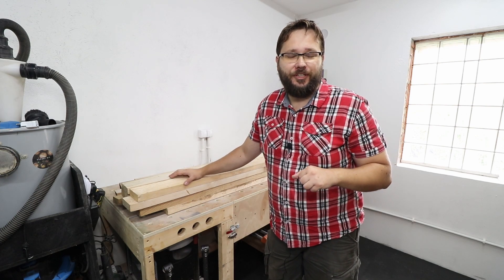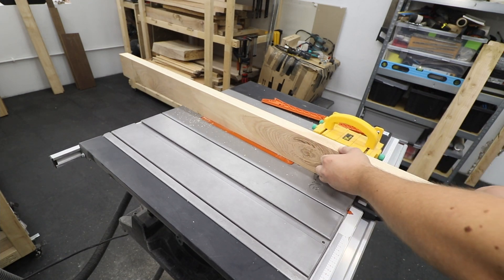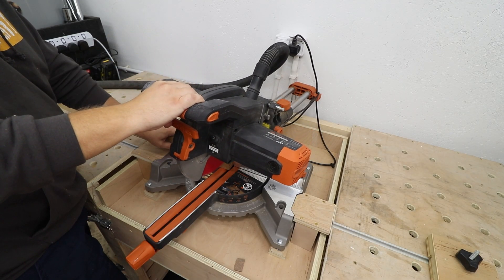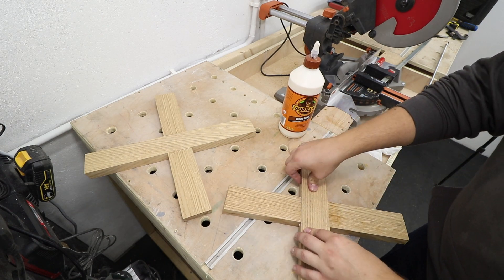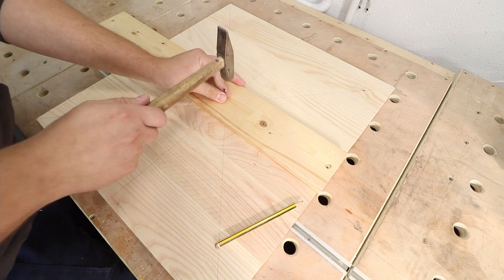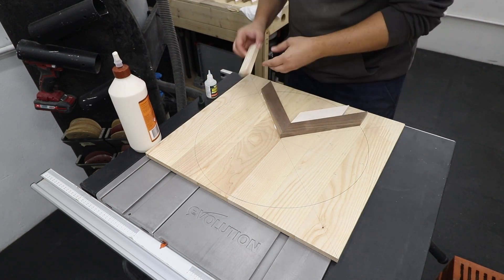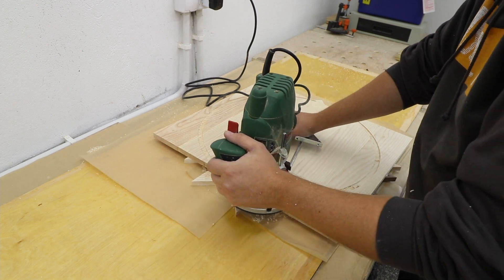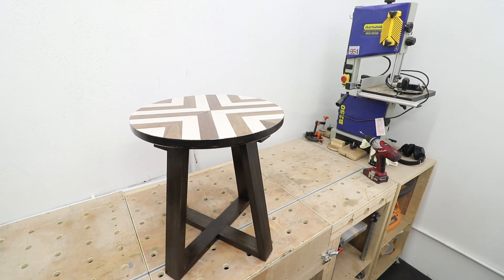DIY Side Table | End Table | Chevron Round Table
In this video I will show you a step by step process of creating a beautiful round Chevron Table. The process starts from milling rough cut lumber and goes all the way to finished product. I hope you will enjoy this video as I do the end result.

There will be some plans available hopefully by the end of next week. When they will be done you will be able to find info on how to get them here.

Tools I use and recommend: